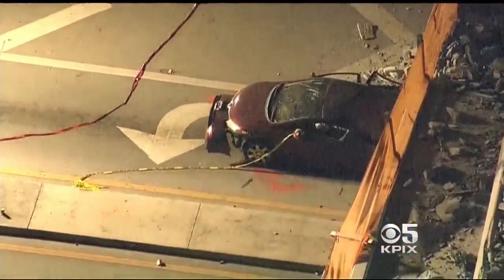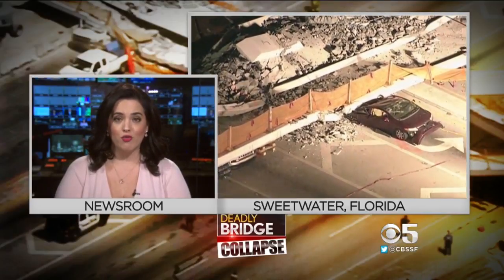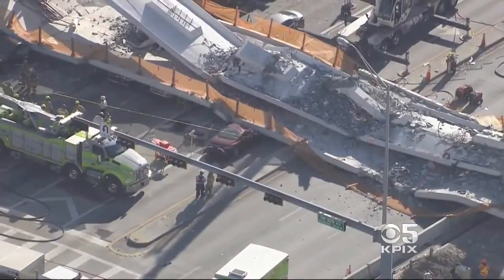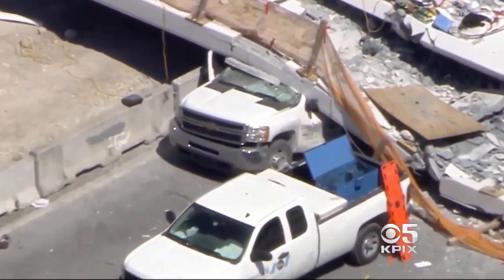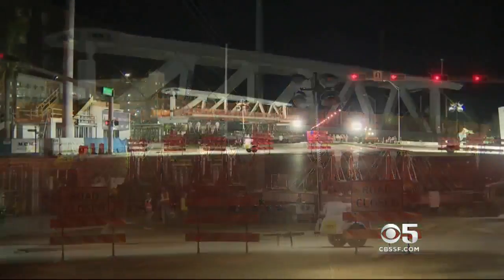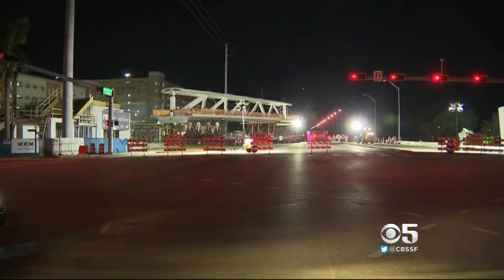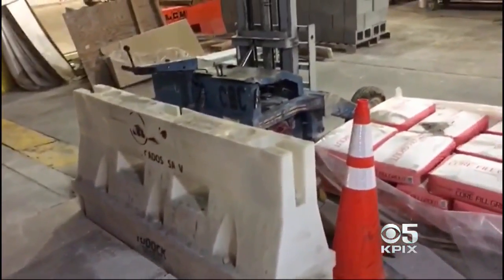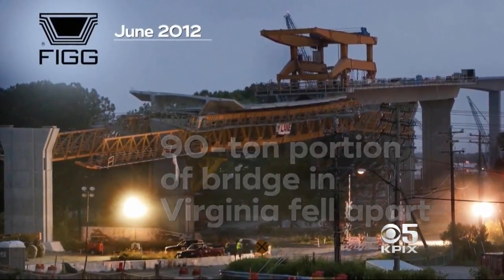Search for Bridge Collapse Victims &#8211; And Answers &#8211; Continues in Florida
As Florida authorities work to identify the people who died in Thursday's catastrophic bridge collapse, state and federal investigators will begin the task of figuring out how and why the five-day-old span failed. Andria Borba reports. (3-15-18)